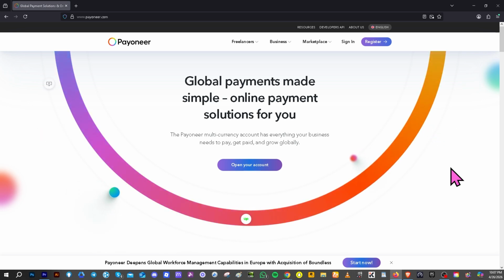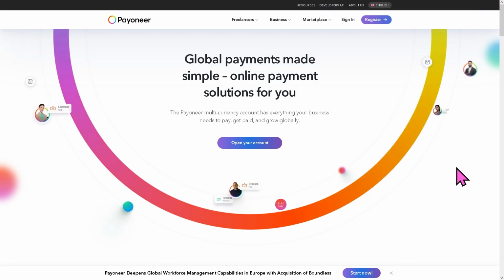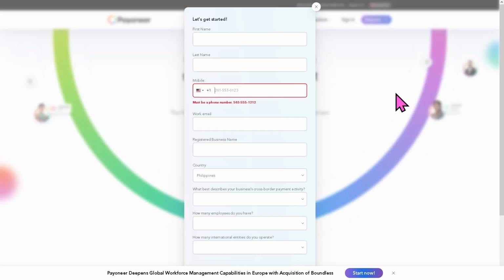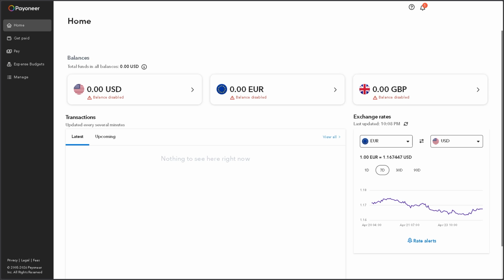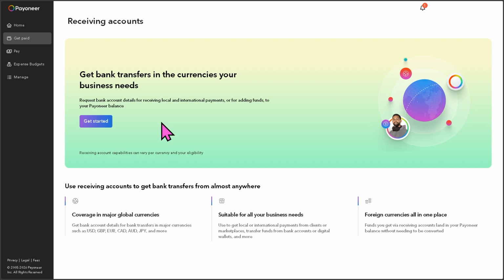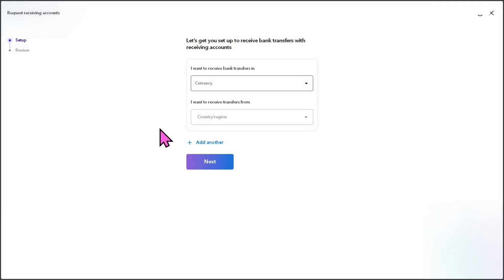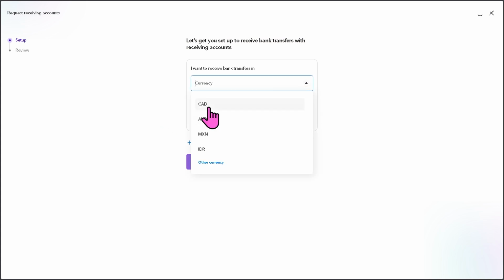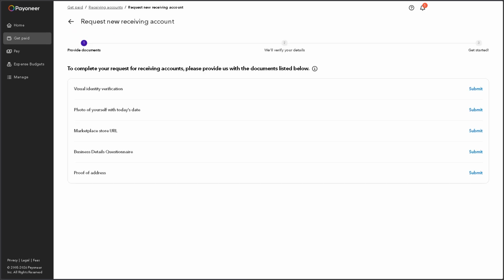How To Receive Payments On Payoneer Without Business | Easy Tutorial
Want to get paid through Payoneer even without a registered business? In this easy step-by-step tutorial, we’ll show you exactly how to receive payments on Payoneer as an individual—no company required!

Whether you’re a freelancer, remote worker, content creator, or just starting out online, this guide will walk you through everything you need to know—from setting up your account properly to receiving international payments with ease. We’ll also cover important tips to avoid common mistakes and ensure your payments go through smoothly.

By the end of this video, you’ll be fully ready to use Payoneer to get paid from clients, marketplaces, or companies worldwide—even without a business setup.

🔹 What you’ll learn:

How to set up a Payoneer account as an individual
How to receive payments without a business
Requirements and verification tips
How to get paid from international clients